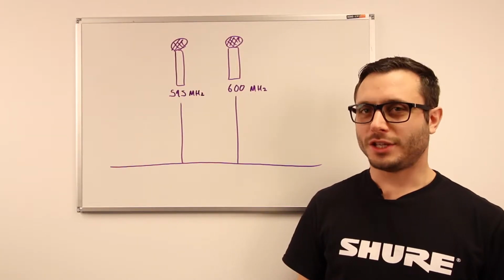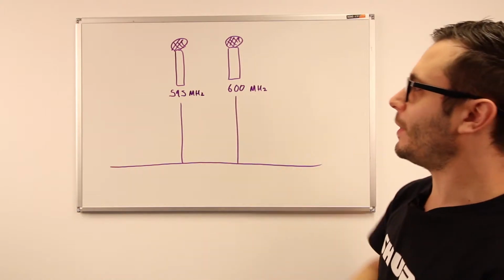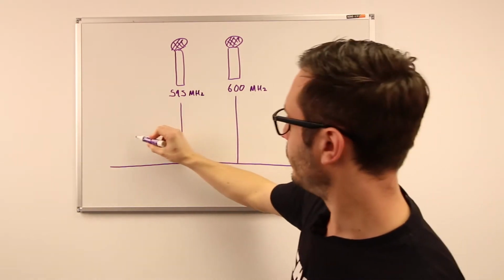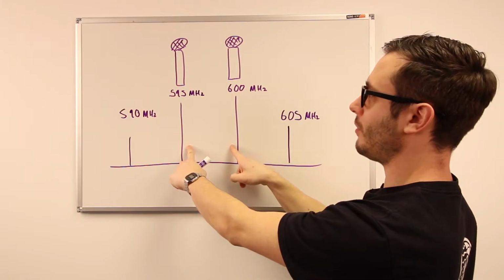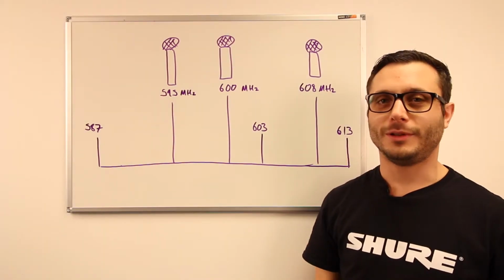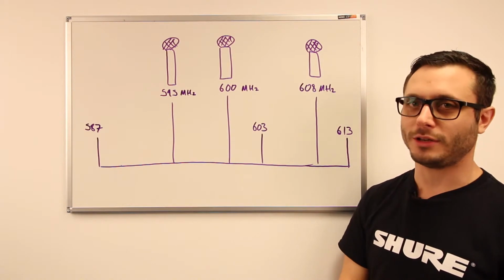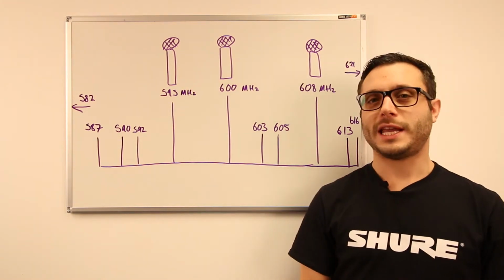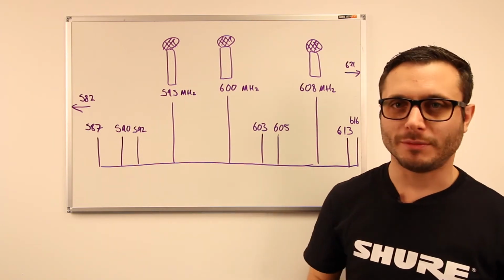Shure Whiteboard: What is Intermodulation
In deze sessie gaan we dieper in op intermodulatie.

Dans cette session, nous approfondissons les raisons des problèmes d’intermodulation RF.